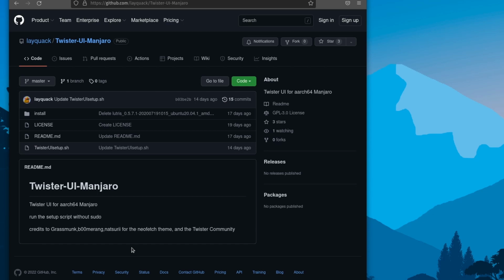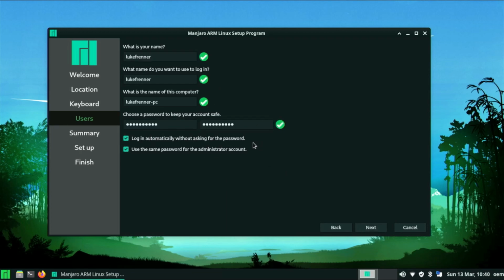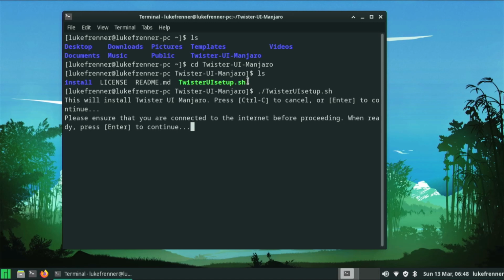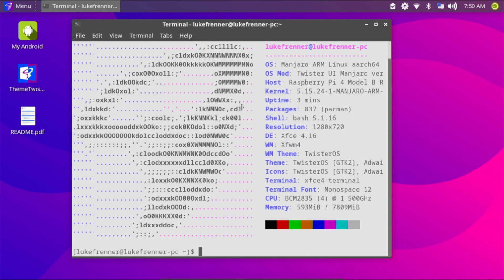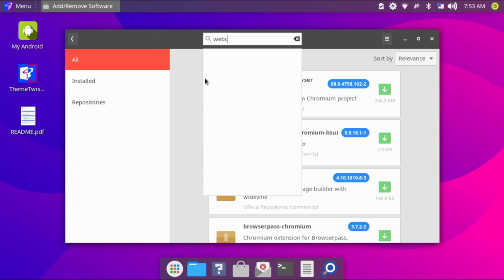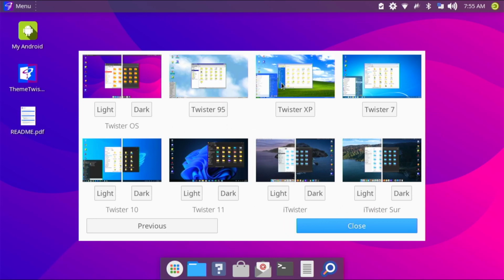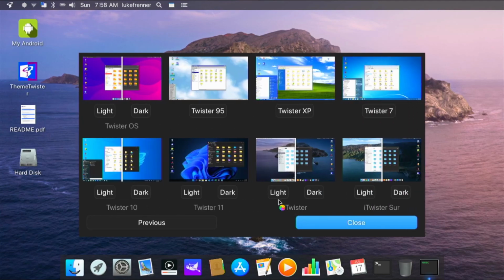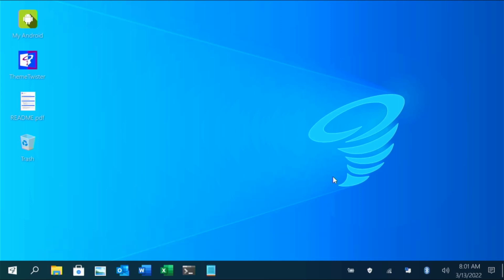TwisterOS (UI) Manjaro on the Raspberry Pi 4 is Awesome!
Do you want that TwisterOS experience on arm64 Manjaro? Well it is now possible! Thanks to some awesome work, there's now a script to turn Manjaro XFCE into TwisterOS.

00:00 - Intro
00:14 - What is this?
01:18 - Flashing Manjaro XFCE
02:23 - Setting up Manjaro
03:41 - Installing TwisterUI
06:51 - System Resource Usage
07:58 - Applications
11:53 - Twister Desktops
16:47 - Final Thoughts